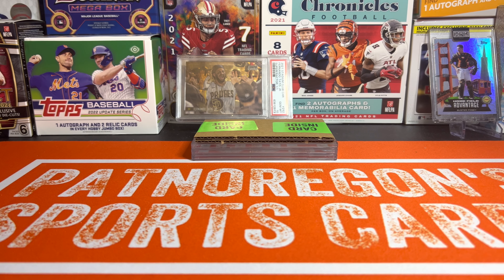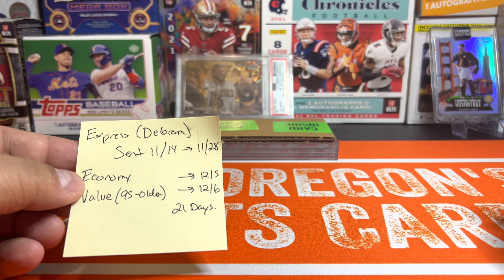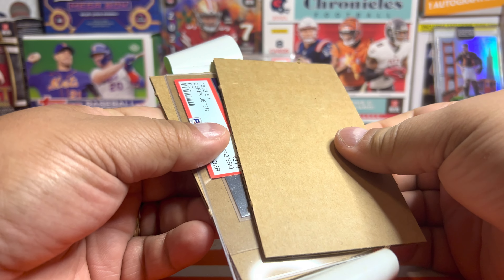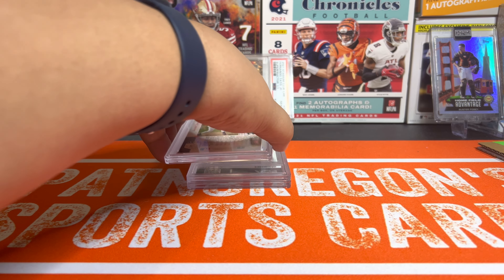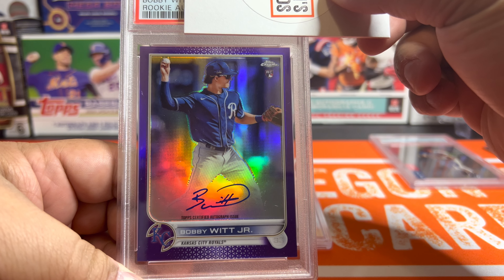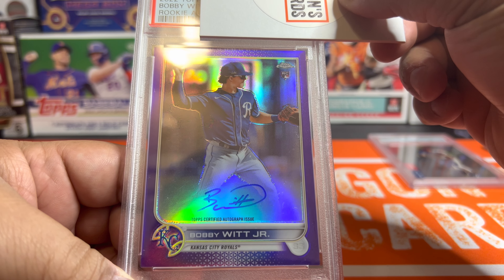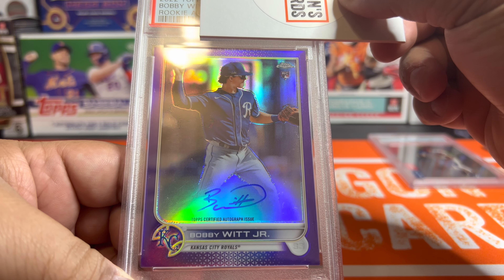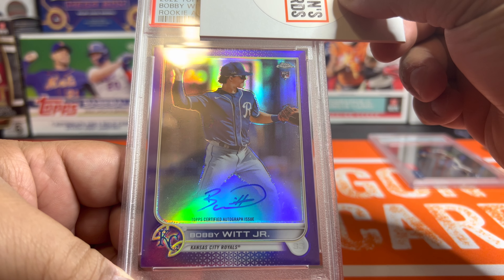PSA Blind Reveal #5 - 3 cards! Mike Trout & Derek Jeter Rookie Cards, Bobby Witt Jr Chrome #'d Auto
PSA took just 20 days to get these 3 cards back to us via the Economy ($50) and Value ($30)  submissions. These are monster cards (new and old). 2 Legends and 1 Rising Start. Come see how we did!

If you'd like to join our New free Discord server and share your hits, PC, and interact with others to buy/sell/trade use the link below and come on in and say hi.